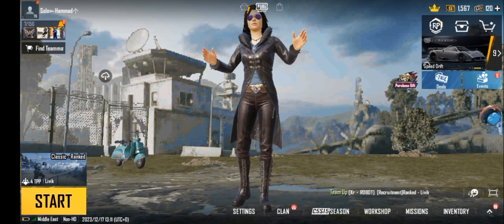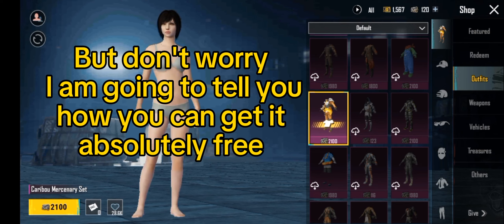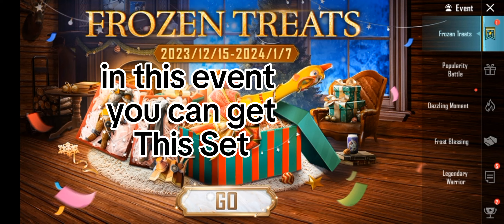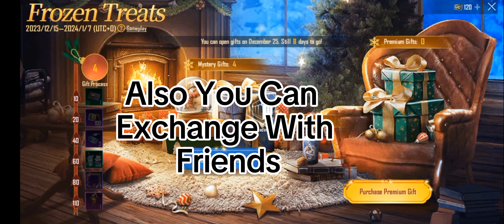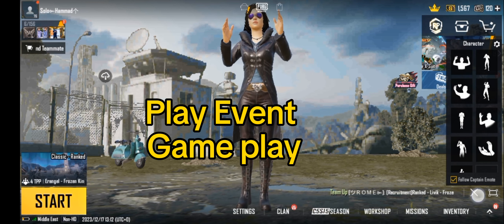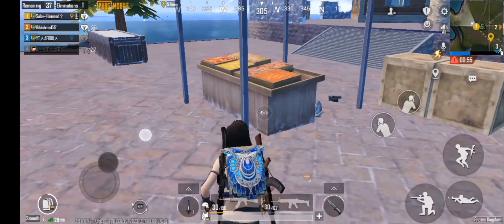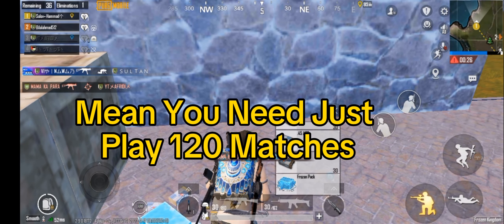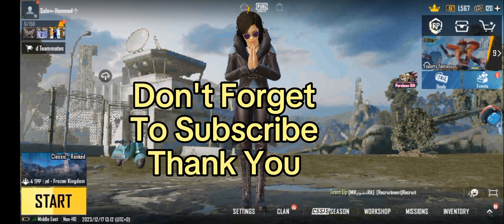Frozen Treat Event | Free Frozen Set | Free Popularity| Free AG Currency |The Pubg Mobile#pubgm#bgmi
How To Get Free Frozen Set
How To Get Free Popularity
How To Get Free AG Currency
How To Get Free BP Card
How To Get Free Legendary Outfit